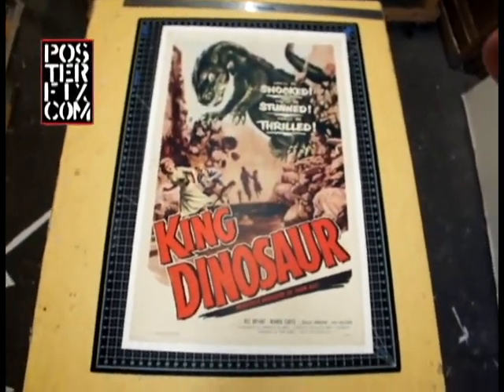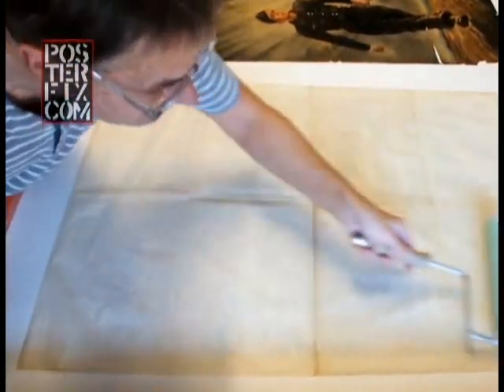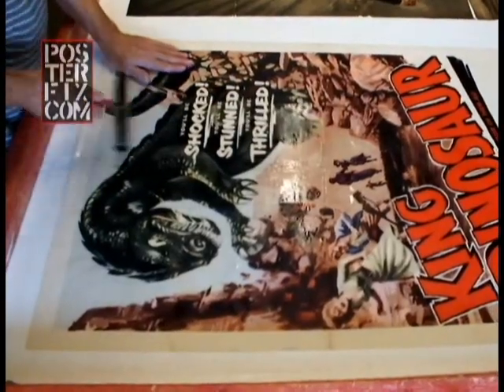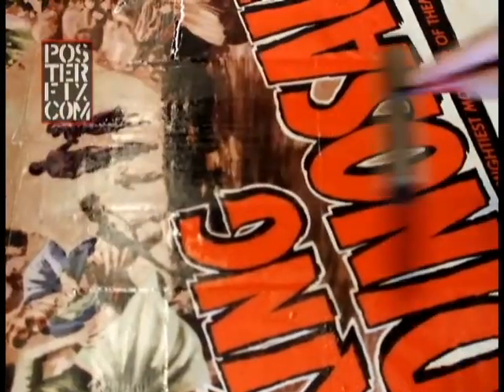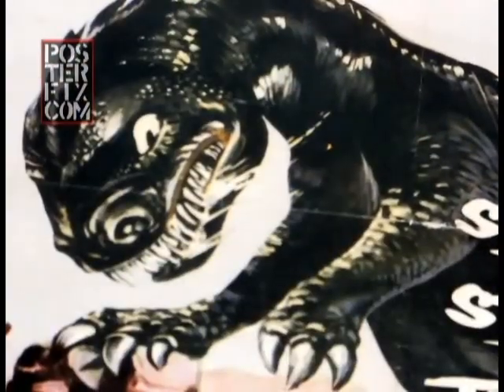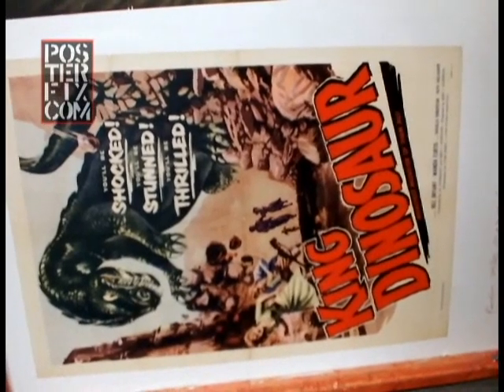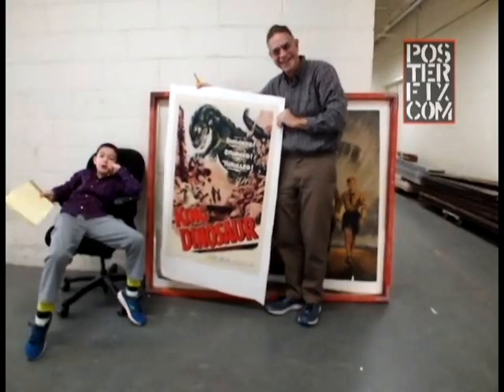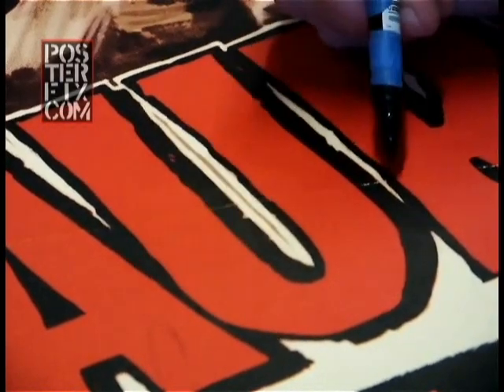KING DINOSAUR - 1955 Movie Poster Linen Backed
Chris Cloutier shows the delicate process of Linen backing a vintage original poster. Zachary Cloutier appears as a Dinosaur expert.